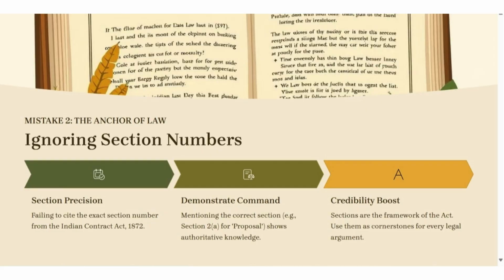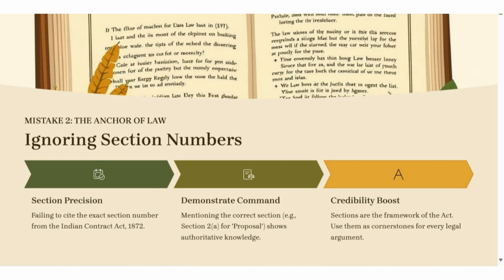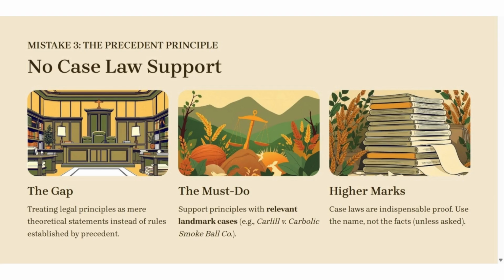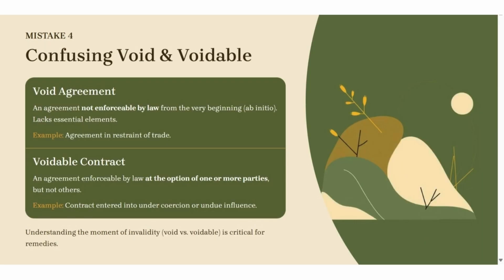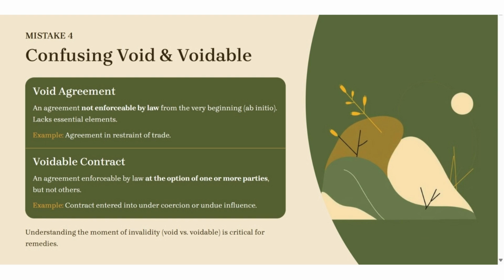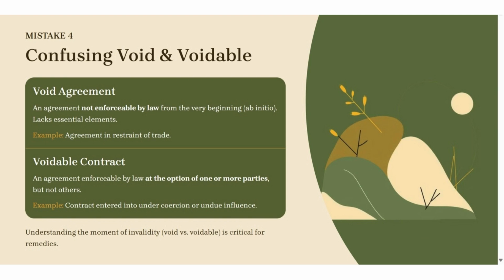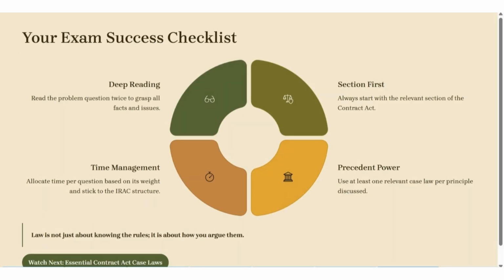Top 5 Contract Act Exam Mistakes Law Students Must Avoid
In this video, I explain the most common Contract Act mistakes that law students make in exams.

This video is useful for:
• LLB students
• Law exam preparation
• Indian Contract Act, 1872

Topics covered:
• Contract Act exam mistakes
• How students lose marks
• Answer writing tips
• Basic IRAC approach